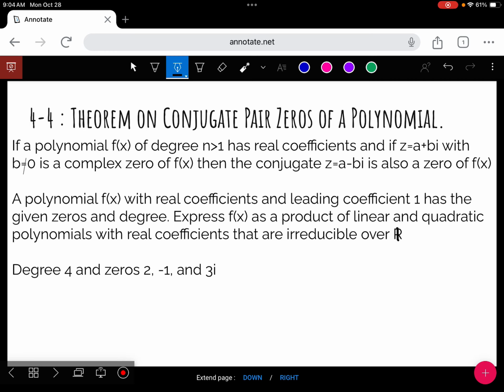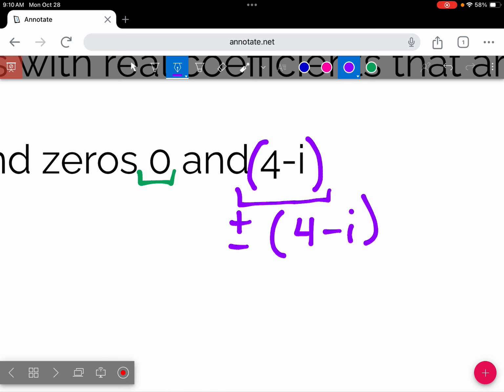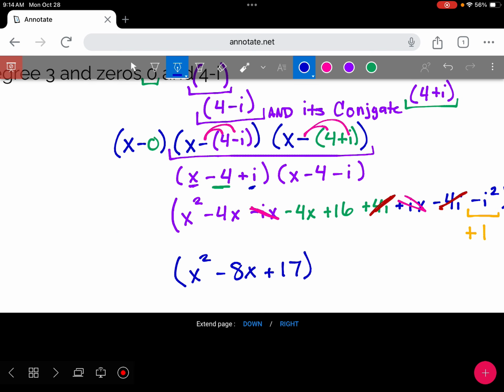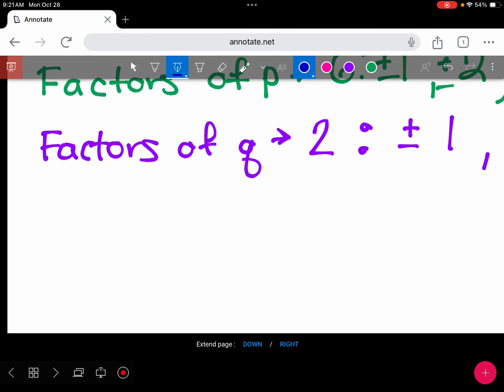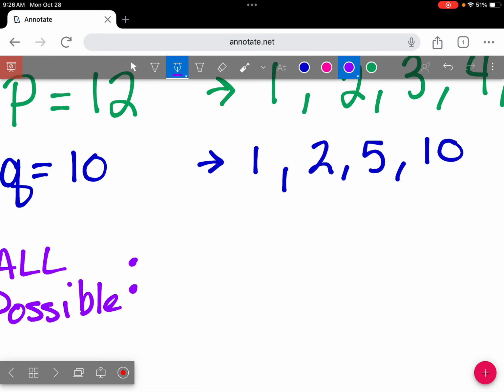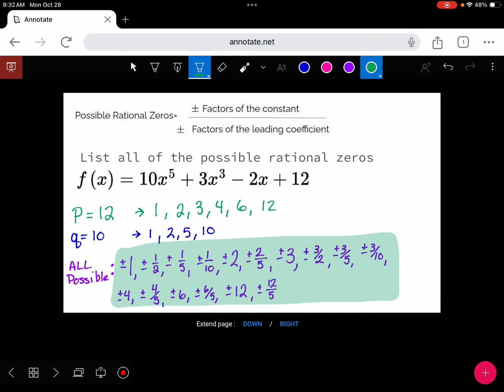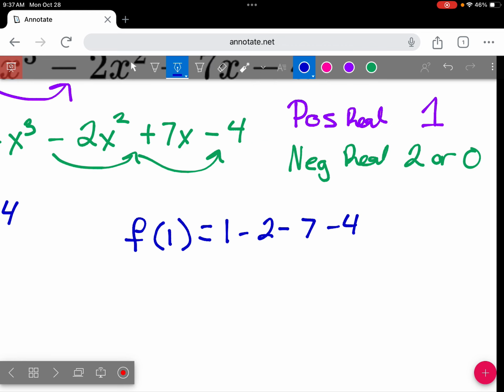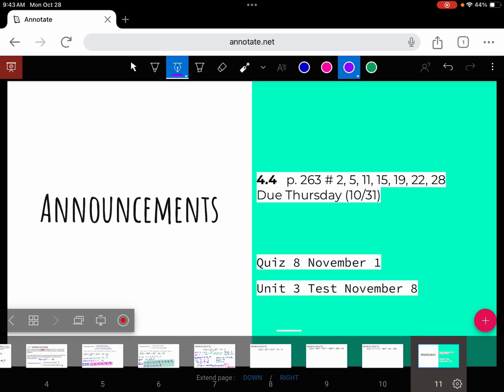October 28, 2024